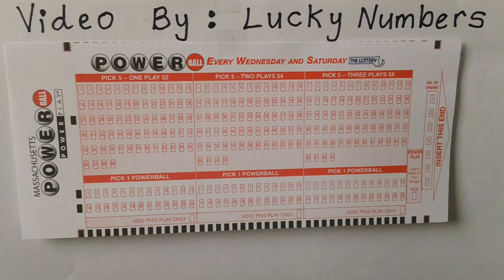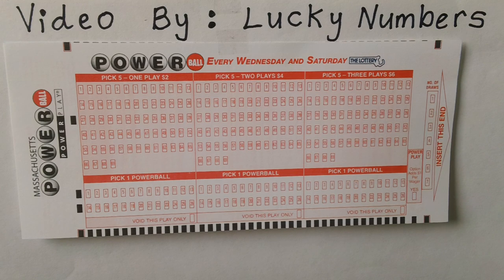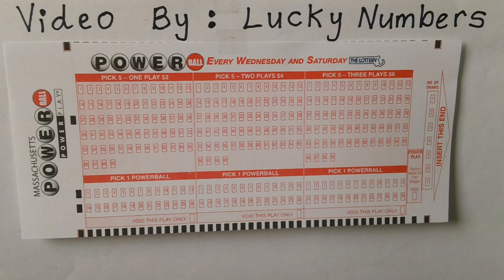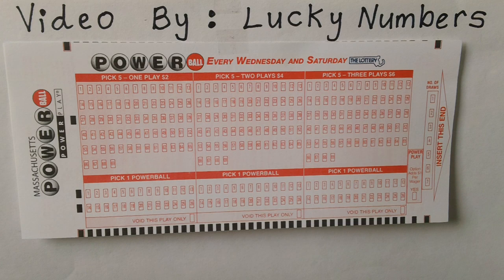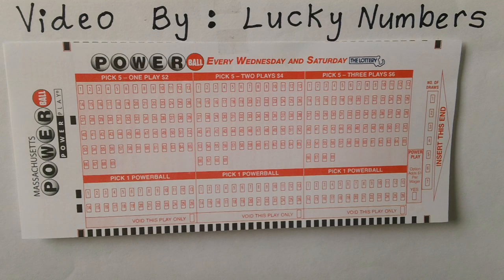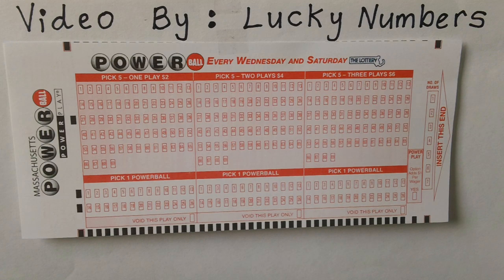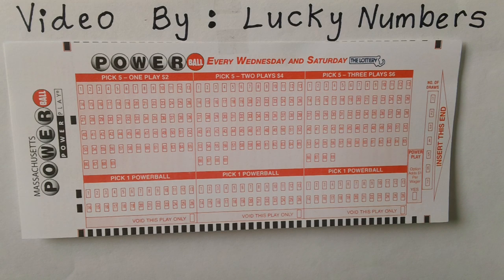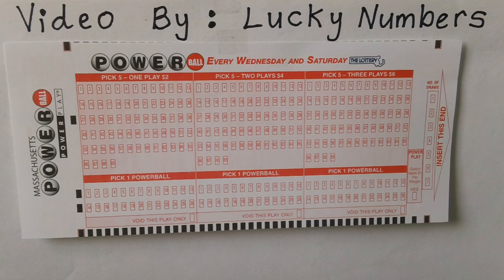How To Play Powerball .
Welcome to Lucky Numbers .